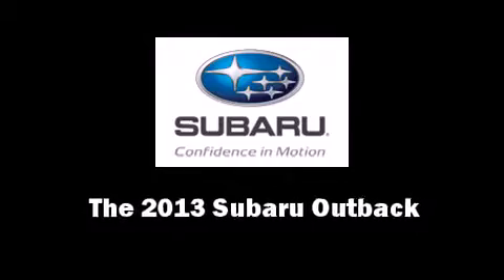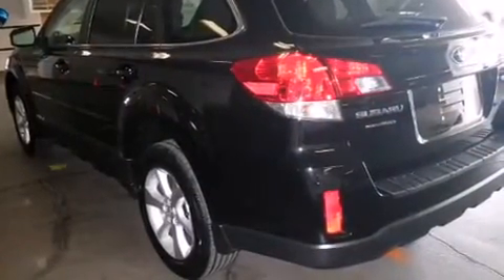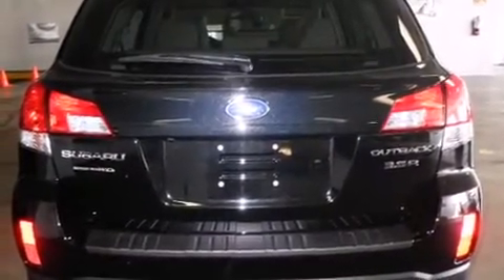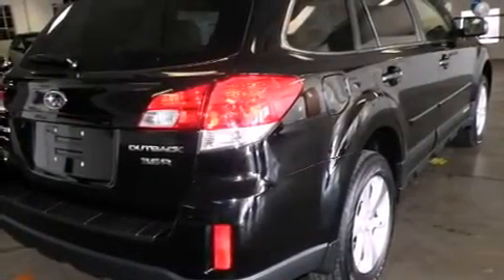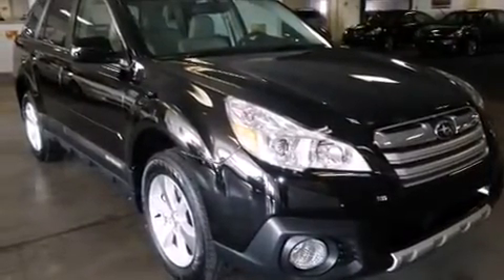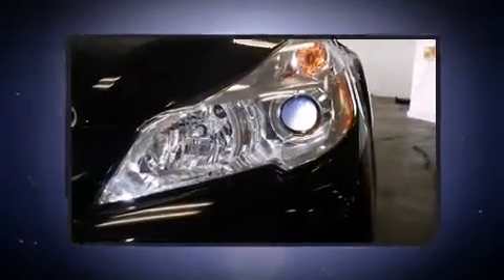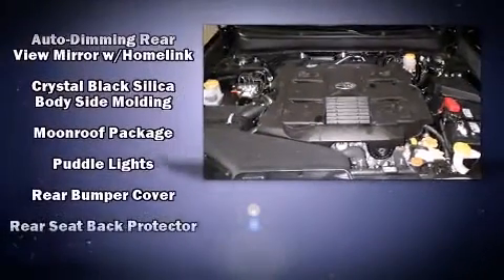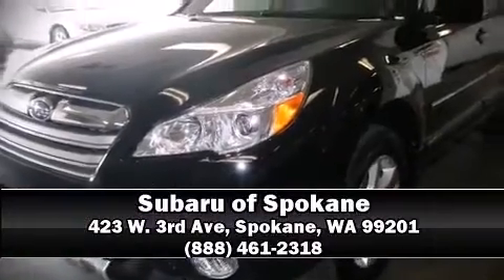2013 Subaru Outback 3.6R Limited w/Moonroof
423 W. 3rd Ave

Treat yourself to a test drive in the 2013 Subaru Outback. This 4 door, 5 passenger wagon leads among competitors in its segment. Smooth gearshifts are achieved thanks to the refined 6 cylinder engine, and for added security, dynamic Stability Control supplements the drivetrain. Subaru infused the interior with top shelf amenities, such as: leather upholstery, a built-in garage door transmitter, heated seats, front dual-zone air conditioning, fully automatic headlights, power door mirrors and heated door mirrors, and 1-touch window functionality. Storage solutions are integrated throughout the interior, demonstrating thoughtful attention to detail For drivers who enjoy the natural environment, a power moon roof allows an infusion of fresh air. Subaru ensures the safety and security of its passengers with equipment such as: dual front impact airbags, front SIDE impact airbags, traction control, brake assist, anti-whiplash front head restraints, a security system, and 4 wheel disc brakes with ABS. Sophisticated all wheel drive technology maintains a firm grip on the road. Our sales reps are knowledgeable and professional. We'd be happy to answer any questions that you may have. We are here to help you.